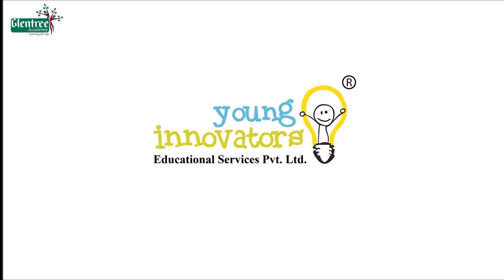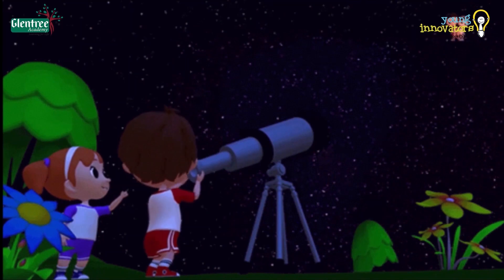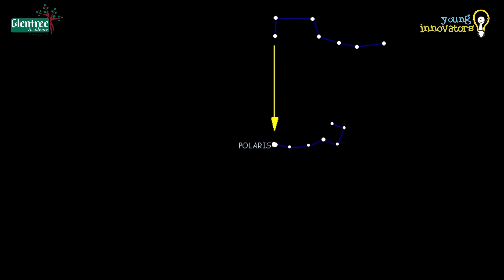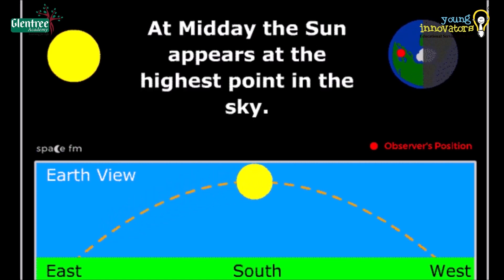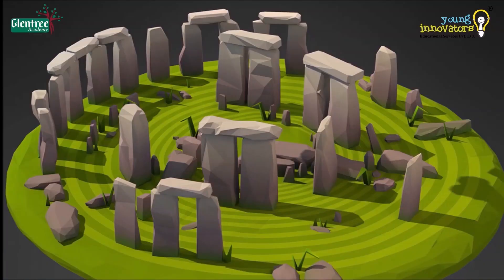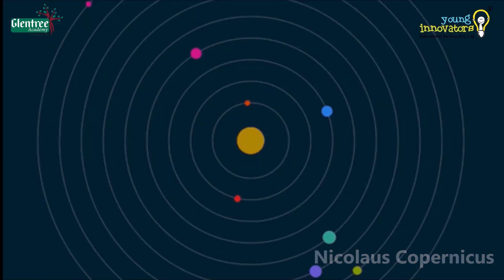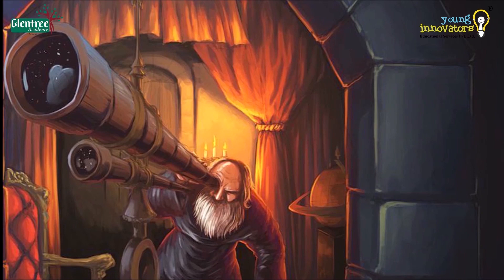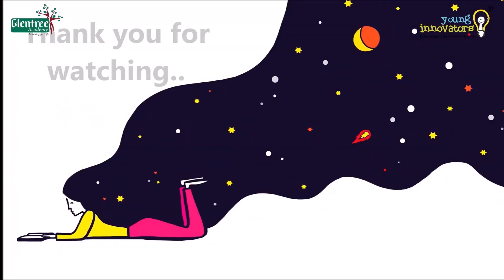AS-S1: Introduction to astronomy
A brief story about ancient astronomy and its evolution.